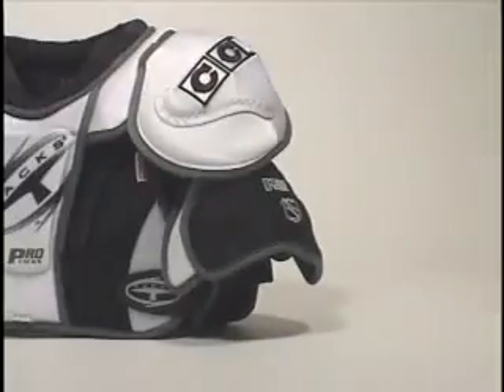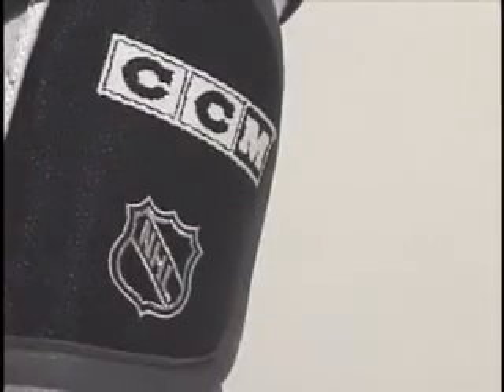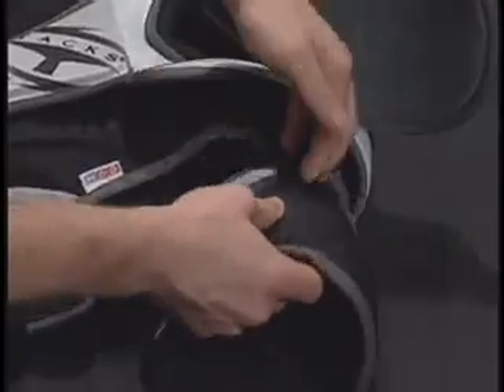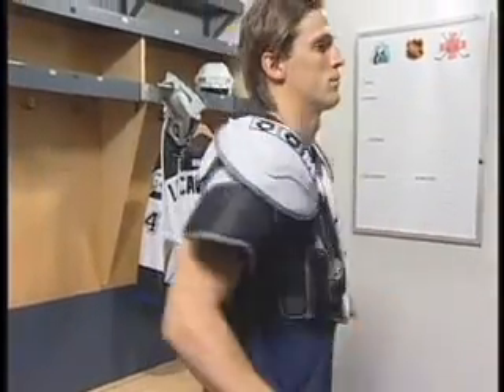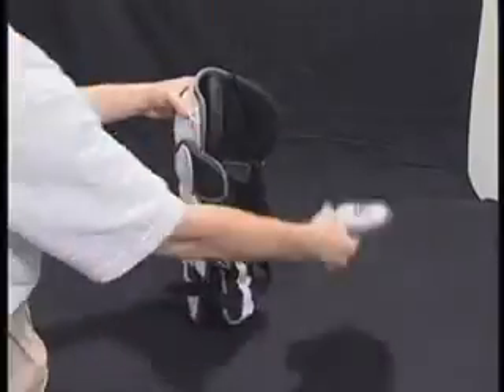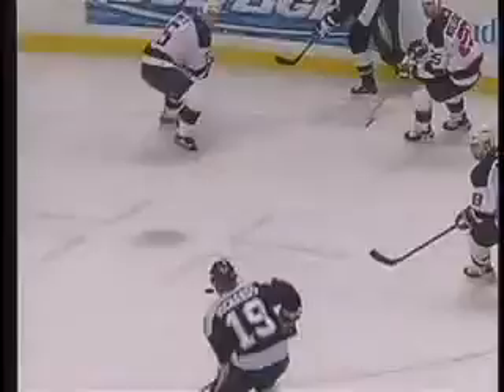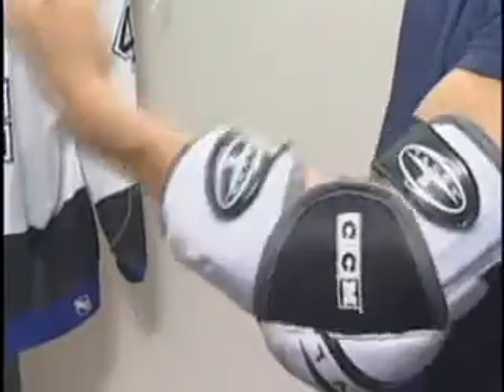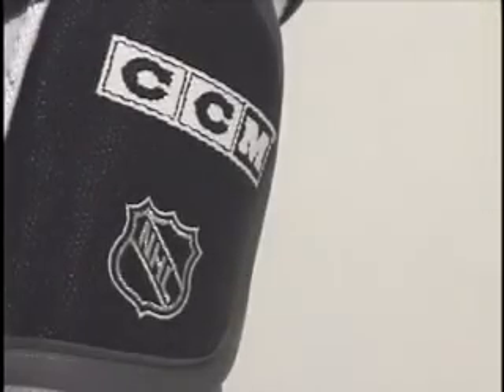Extreme Lounge Other Videos CCM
ExtremeLounge Vintage Videos